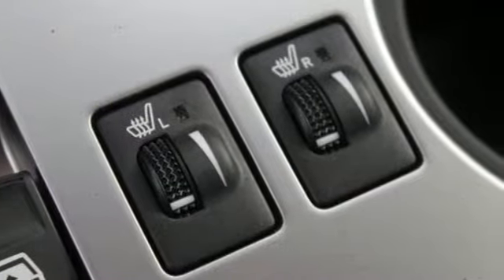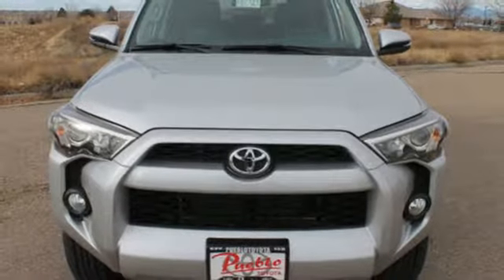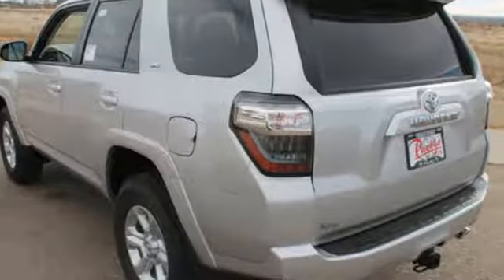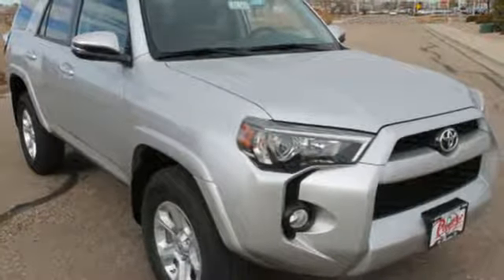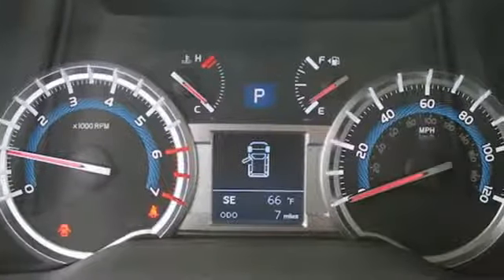New 2018 Toyota 4Runner Pueblo CO Colorado Springs, CO #186563 - SOLD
Year: 2018
Make: Toyota
Model: 4Runner
Trim: SR5 Premium
Engine: 4.0L V6
Transmission: Automatic 5-Speed
Color: Classic Silver Metallic
Interior: Black Graphite
Stock #: 186563
VIN: JTEBU5JRXJ5531911

Pueblo Toyota
2220 US-50 West
Pueblo, CO 81008

We will make your experience as hassle free as possible, because we know that a satisfied Pueblo Toyota customer is a happy customer.

We have put extra effort into making your buying process as simple and time efficient as possible. You can do everything from your computer but kick the tires and take a test drive!
Address:
2220 US-50 West
Pueblo CO Colorado Springs, CO 81008